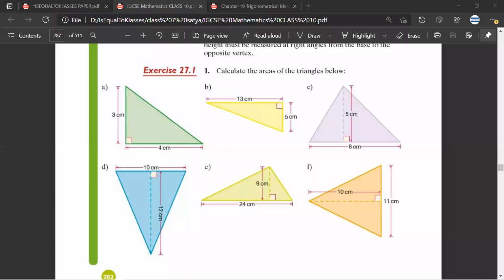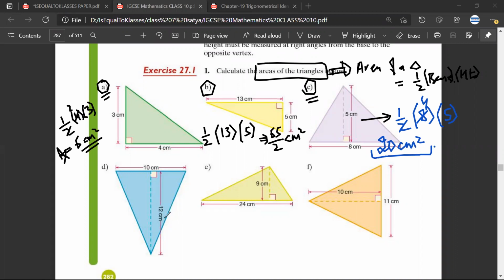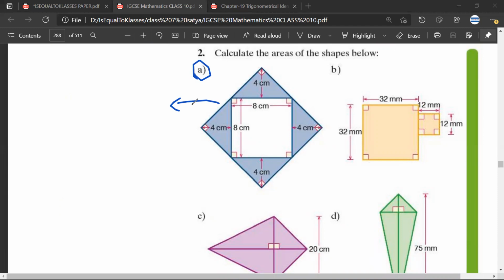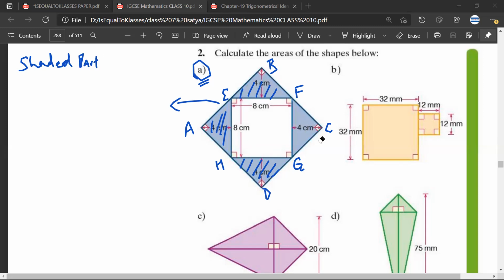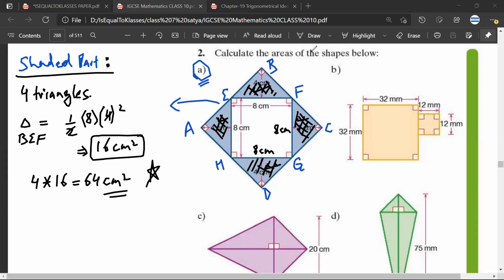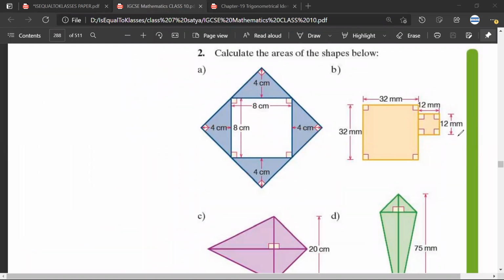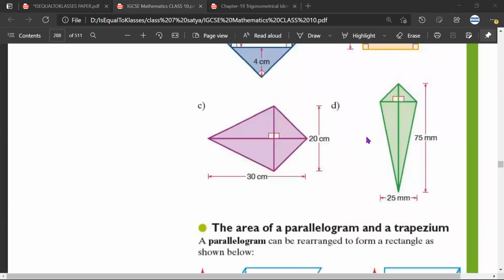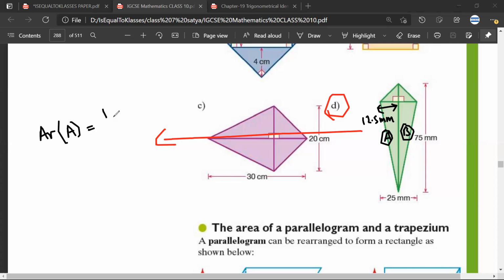isequaltoklasses | AREA OF TRIANGLE AND SQUARE